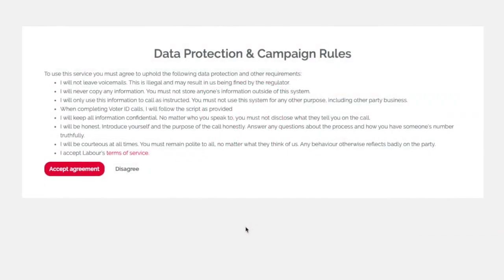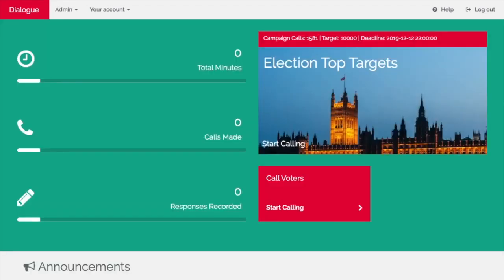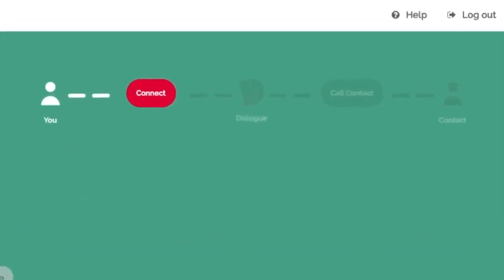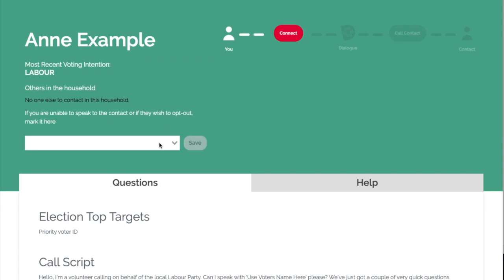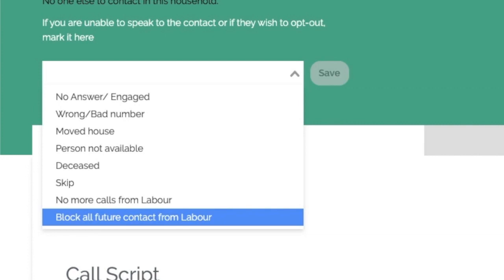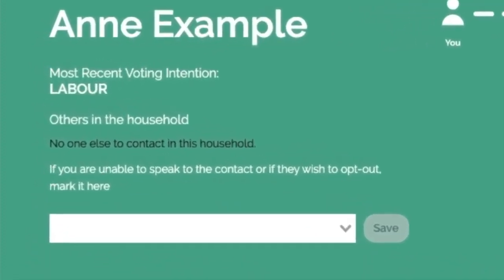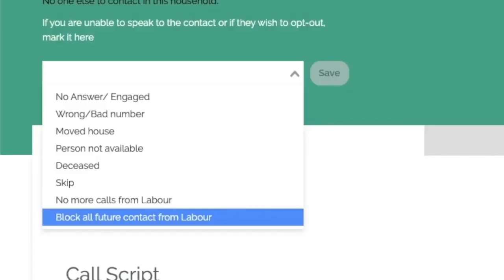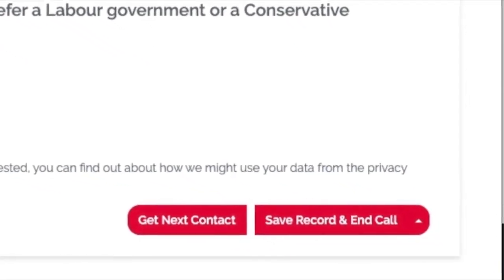Introduction to Dialogue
How to use Labour's Dialogue telephone canvassing tool.